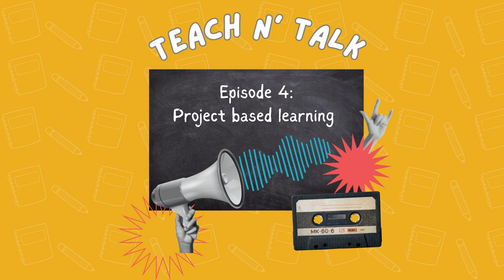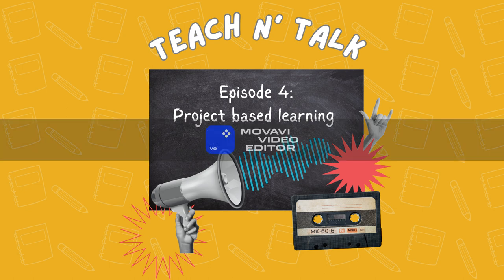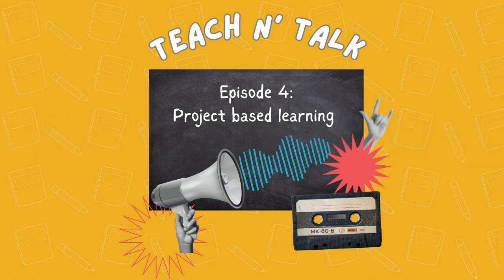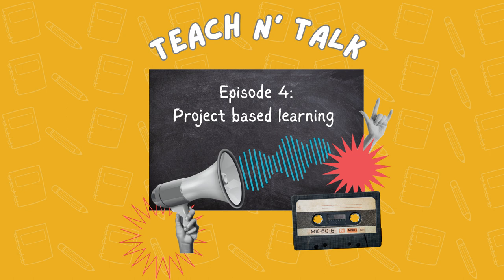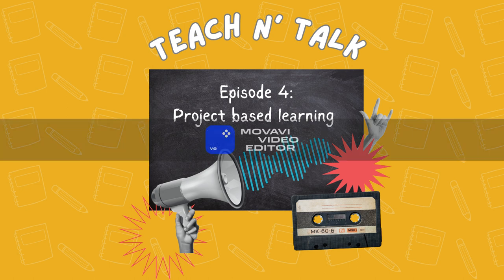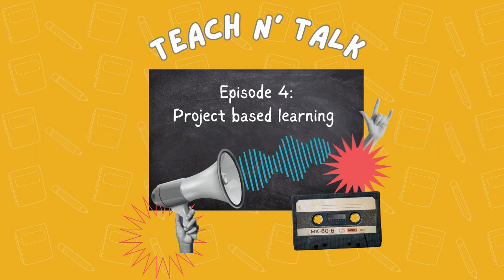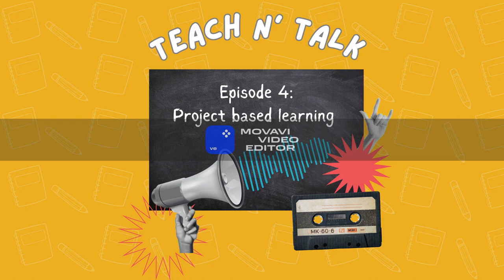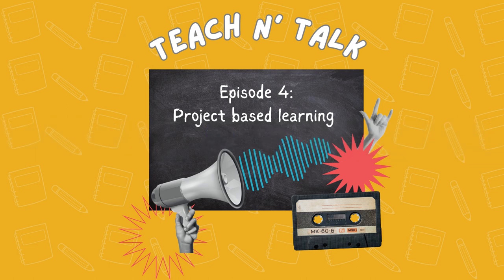Episode 4 - Project based learning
This podcast aims to help English teachers to improve their teaching skills through helpful tips. It is a project organized by students from Universidade Federal de Alagoas having Professor Doctor Cátia Pitombeira as advisor.

Have you ever heard of Project Based-Learning? No? Listen to find out what it is about!